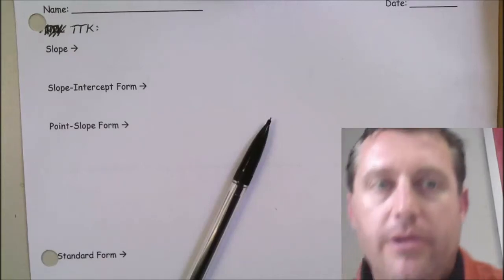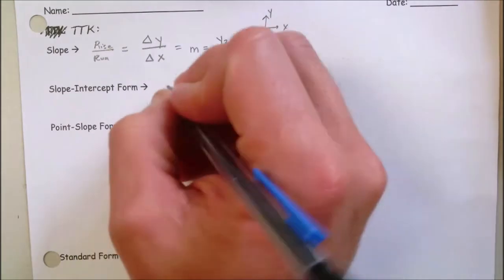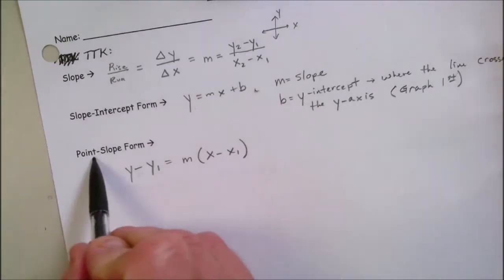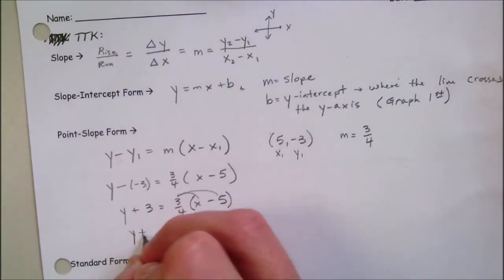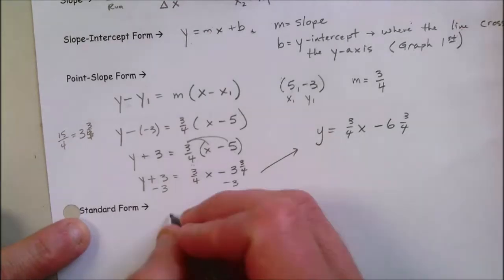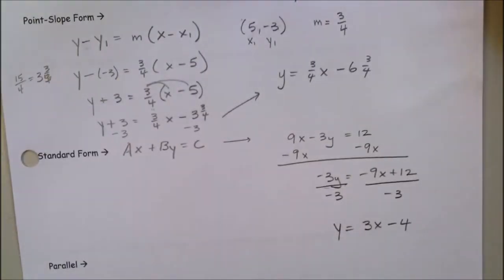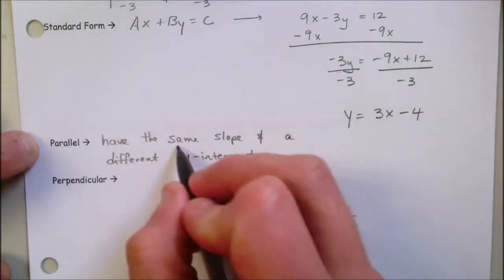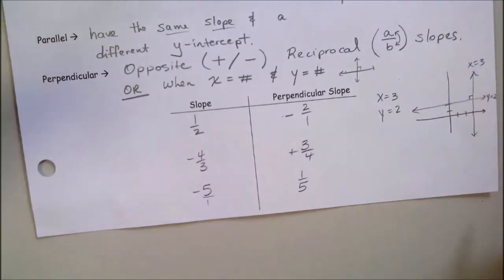2 8 Notes